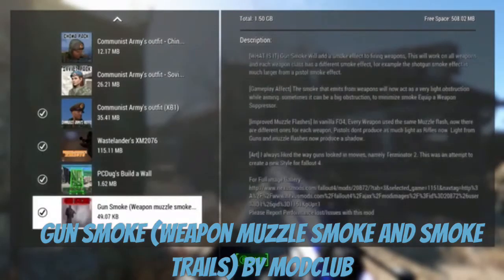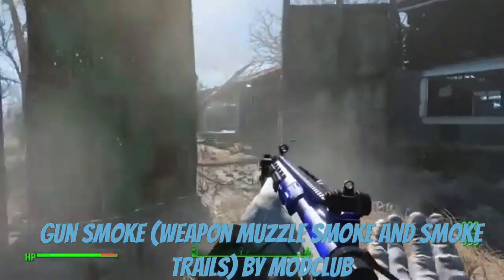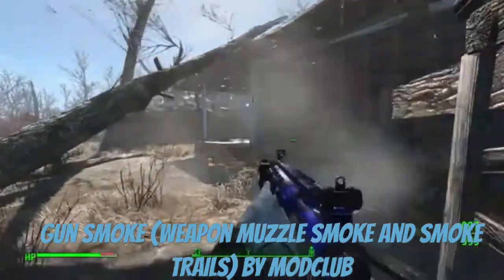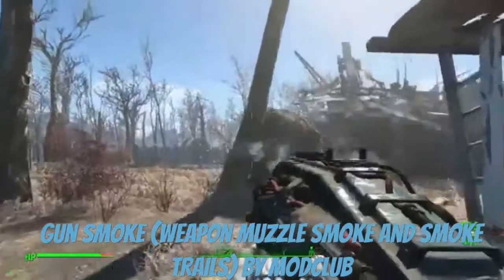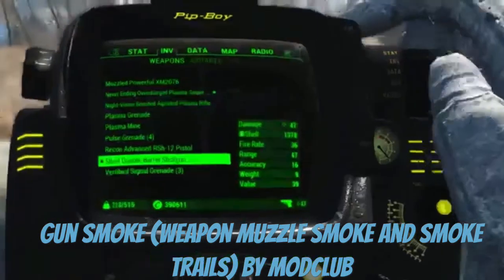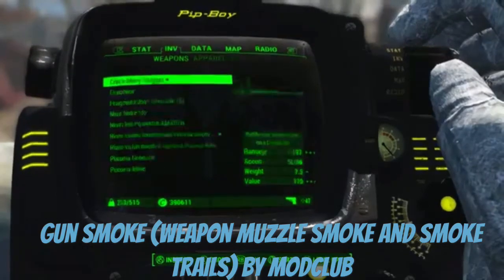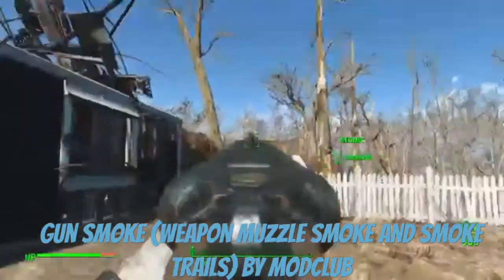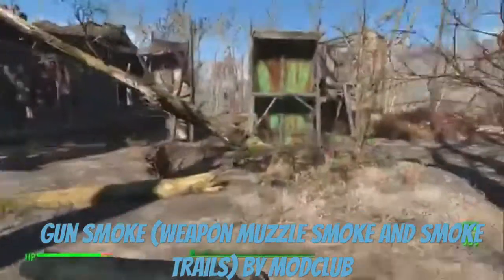Fallout 4 Xbox One/PC Mods|Gun Smoke (Weapon Muzzle Smoke And Smoke Trails)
Gun Smoke (Weapon Muzzle Smoke And Smoke Trails)
By ModClub